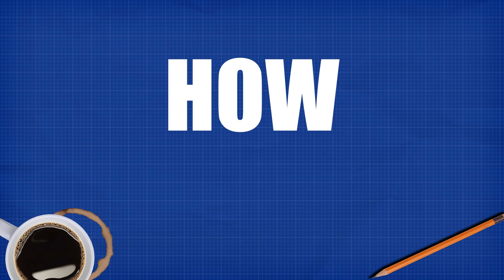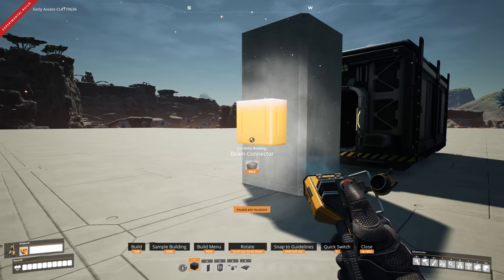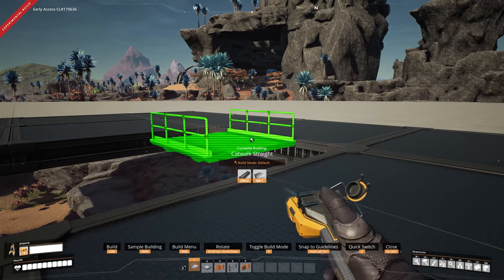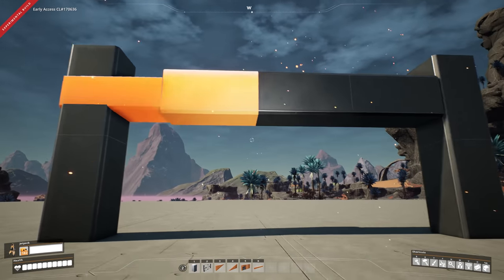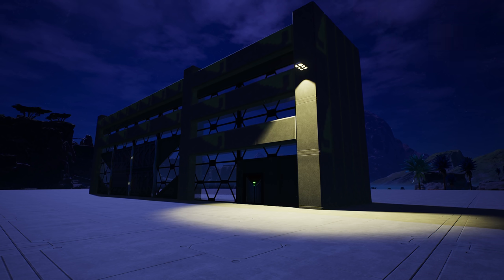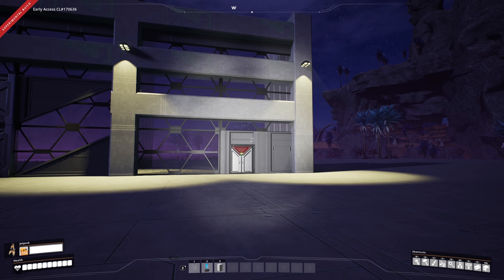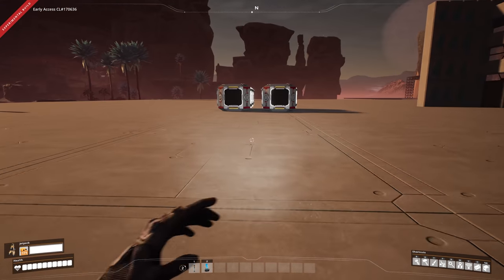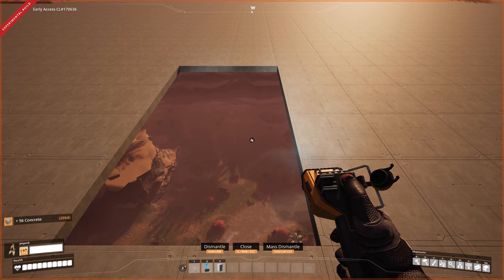SATISFACTORY UPDATE 5 - TIPS & TRICKS!!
Mon - 10am BST
Tue - 10am BST
Wed - 10am BST
Thu - 10am BST
Fri - 10am BST

Here is a bunch of tips and tricks for you to utilize in your save and a few that i get ask alot on the livestreams. Hopefully you find them useful and expand your gameplay and factory.

00:07 Angles with Barriers
00:30 Pillars
01:57 Circle Walkways
02:24 Half Foundations
03:36 Windows
04:49 Small Wall Lights
06:09 Copy and Paste
06:52 Precise Placement
08:22 Mass Deletion

Mon - 10am BST
Tue - 10am BST
Wed - 10am BST
Thu - 10am BST
Fri - 10am BST